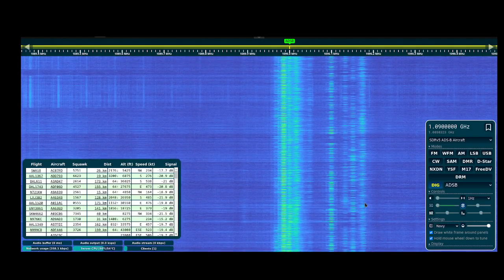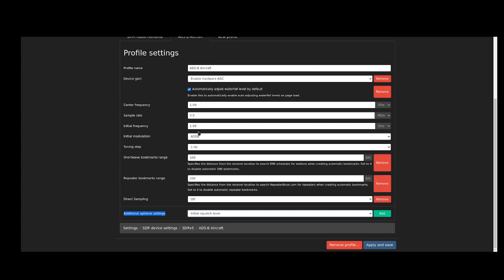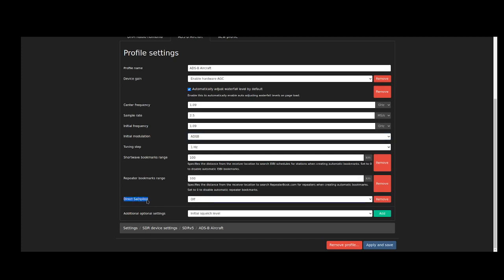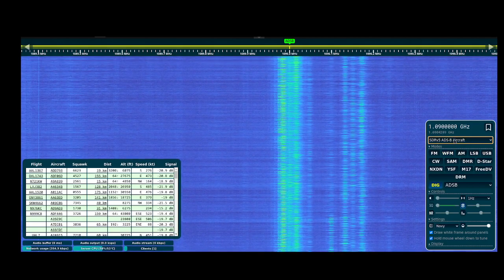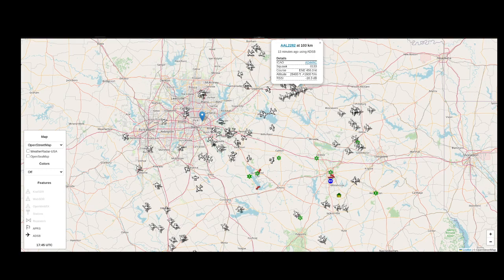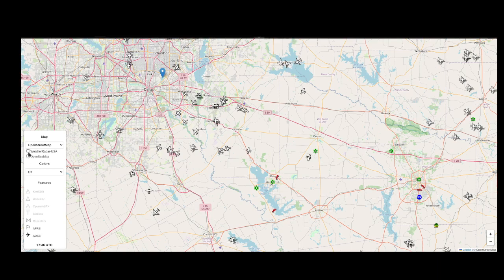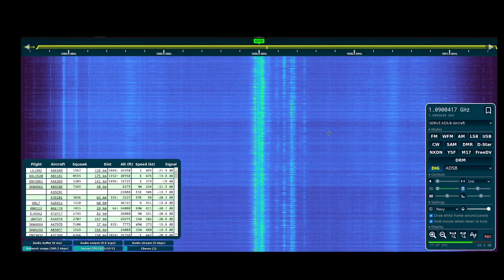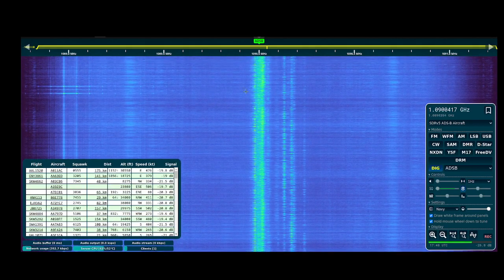OpenWebRX+ ADSB Aircraft Tracking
Automatic Dependent Surveillance–Broadcast (ADS-B) is part of ICAO's approved aviation surveillance technologies and is being progressively incorporated into national airspaces worldwide. This video shows OpenWebRX+ receiving ADSB signals from aircraft and plotting them on a map long with linking to information in flightware database to provide further  details.

or by searching on "luarvique github" "Marat Fayzullin"